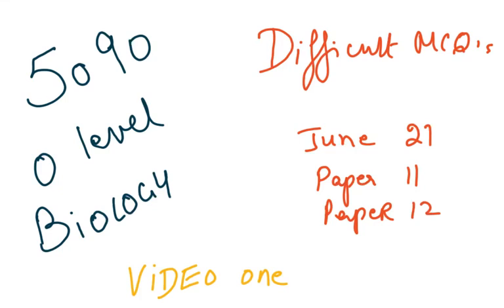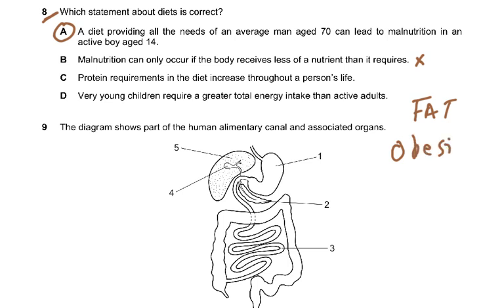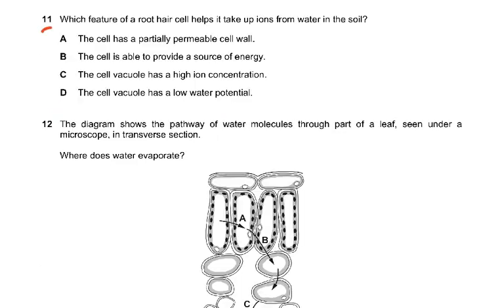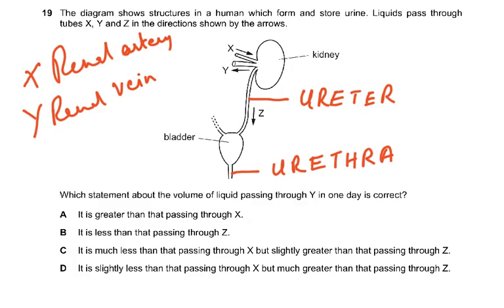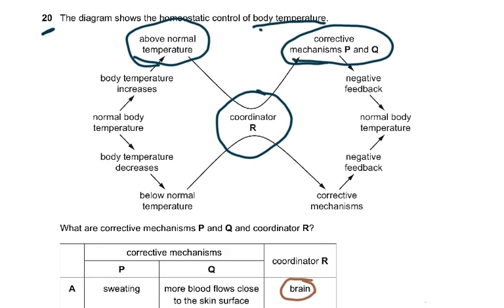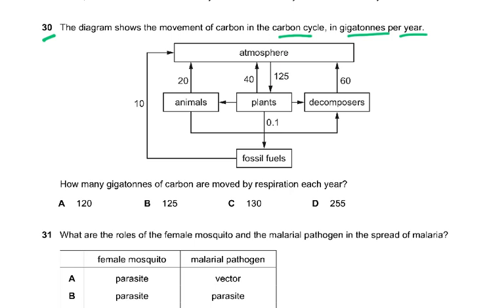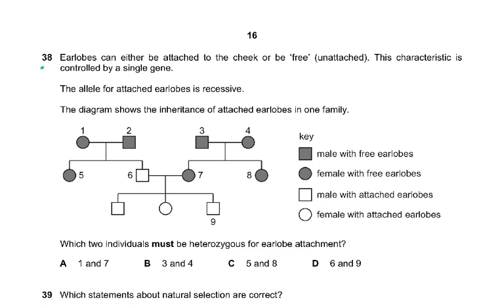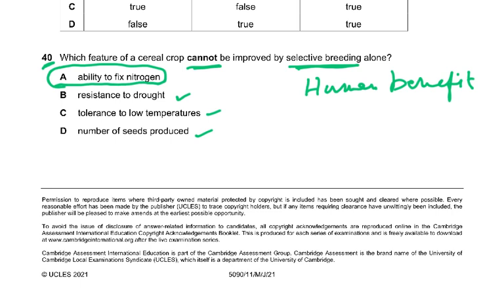5090 DIFFICULT MCQs O LEVEL BIOLOGY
5090
JUNE 21 PAPER 11